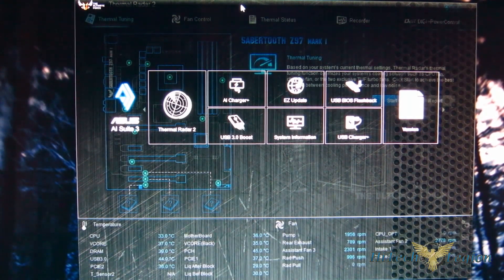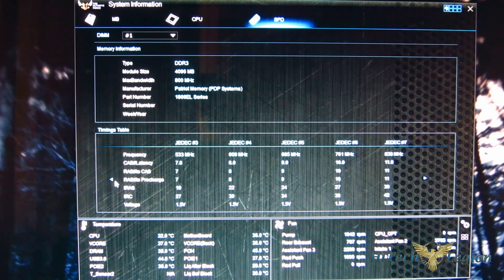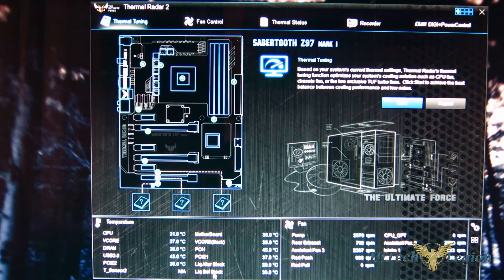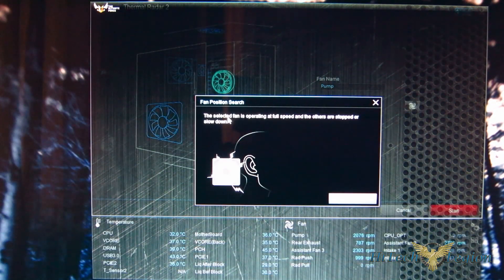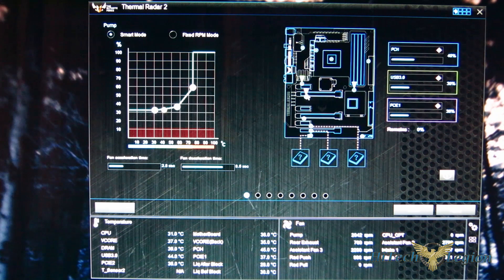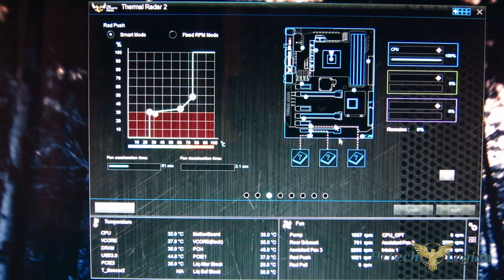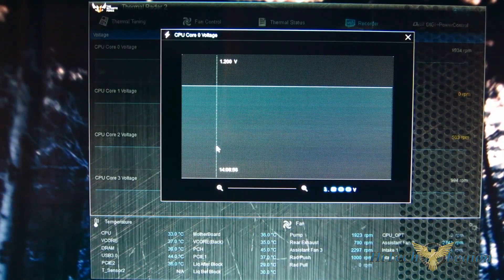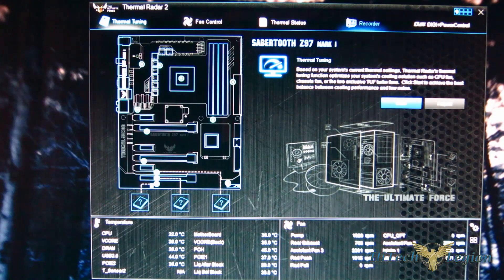ASUS Z97 Sabertooth AiSuite and Thermal Radar 2 Overview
Make you ASUS Z97 Sabertooth cool and quiet. This overview shows you how to use ASUS AiSuite and Thermal Radar 2.

2014 HiTechLegion.com